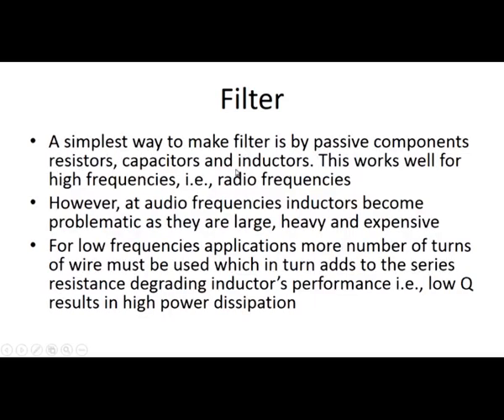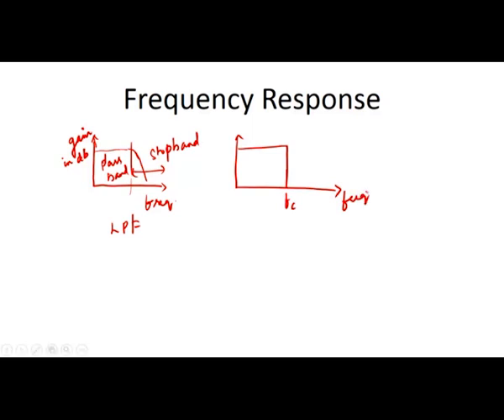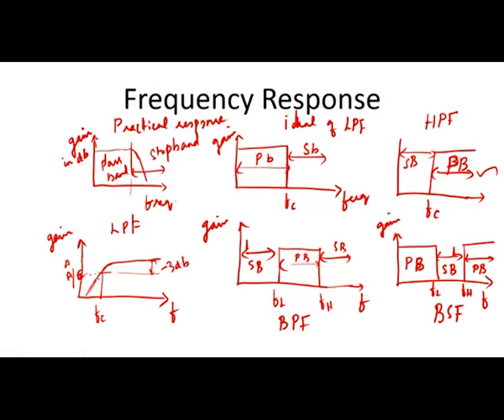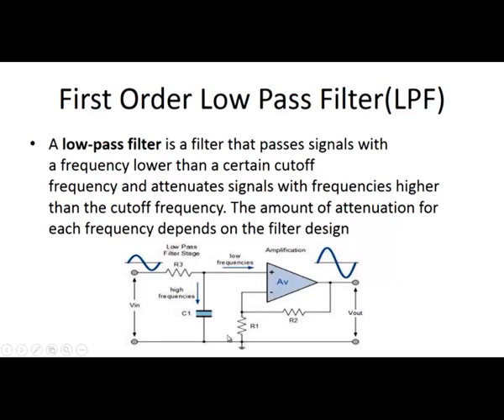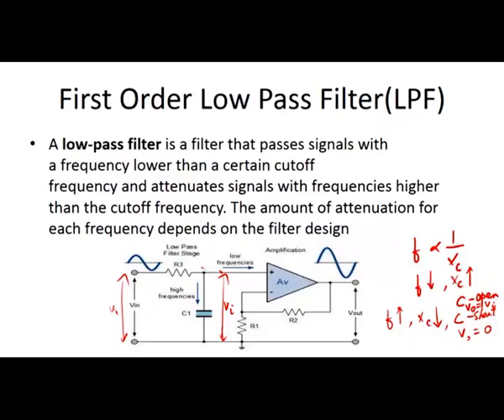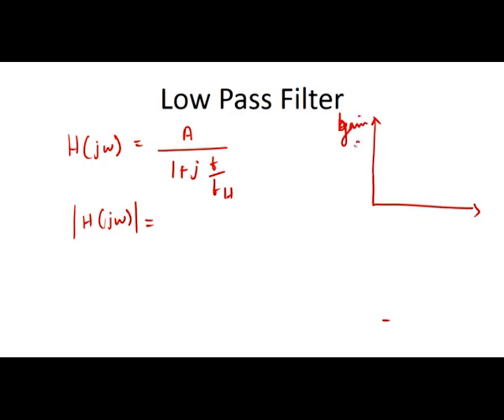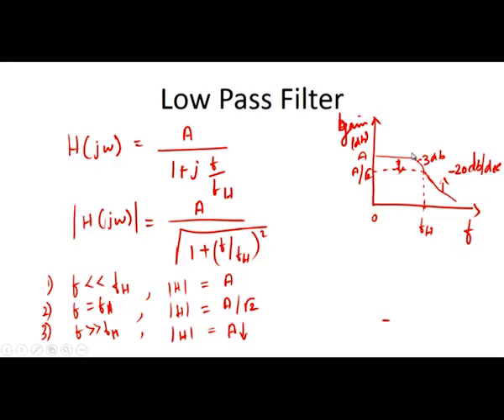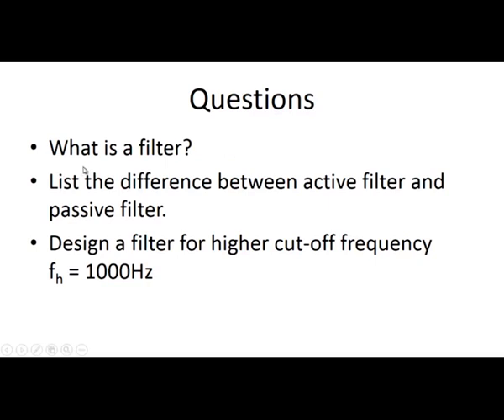Active Filters-Part-18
Subject: Electronics-Honours